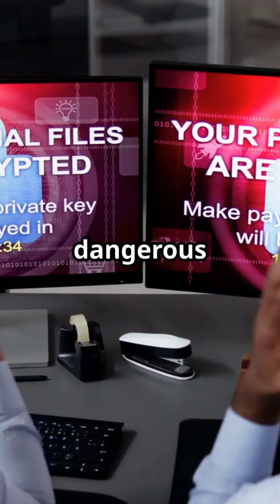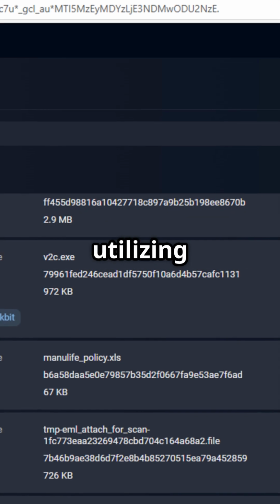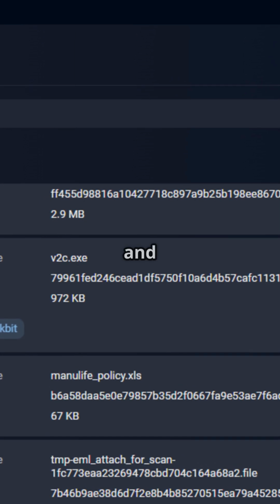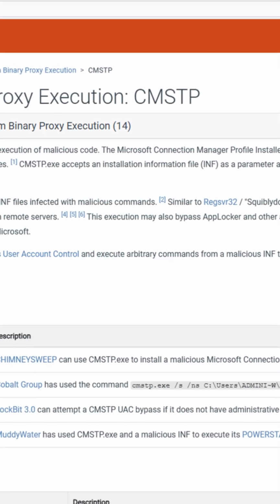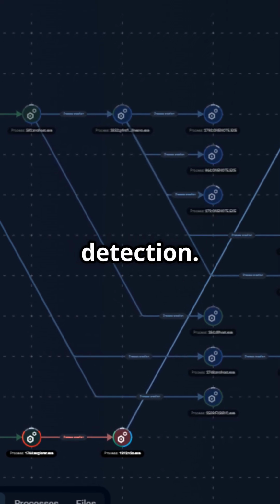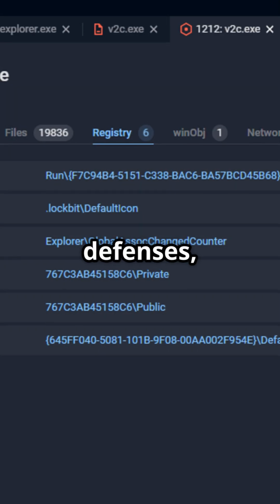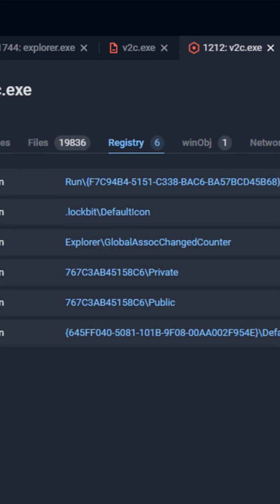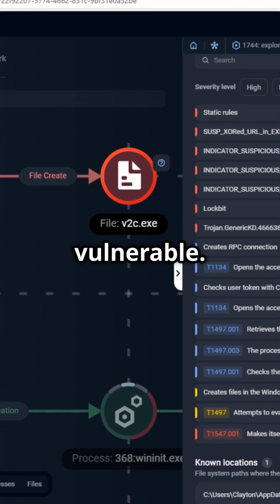Unmasking recent Lockbit submissions on group ib com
Discover the inner workings of LockBit—one of the most perilous ransomware threats today. In this video, we dive deep into how LockBit operates, utilizing CMSTPCOM to bypass User Account Control, execute privileged commands, and evade detection. Learn about its dangerous XOR encryption techniques, registry modifications that disable Windows Defender, and its ruthless methods to delete recovery options, leaving victims with no choice but to pay the ransom.

Stay informed and equipped with essential detection and prevention strategies against this sophisticated menace. Join us as we shed light on the tactics used by LockBit and how you can protect your organization.